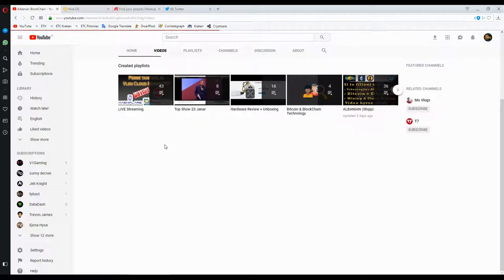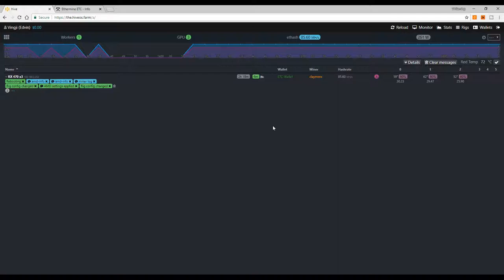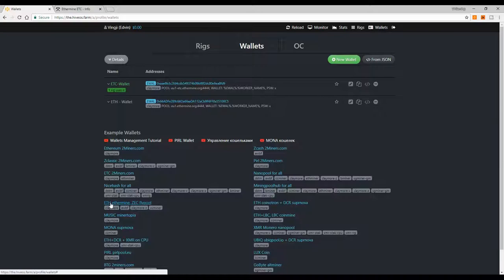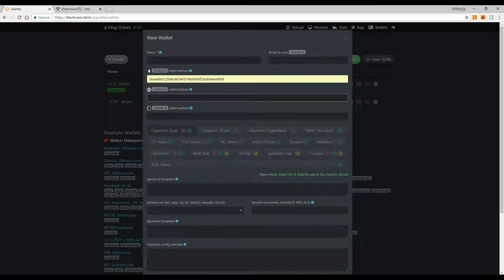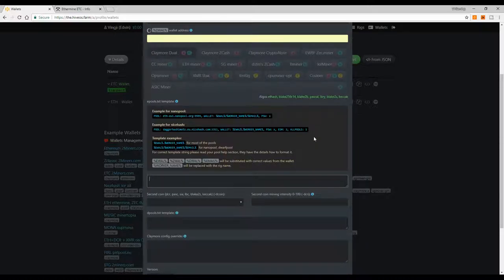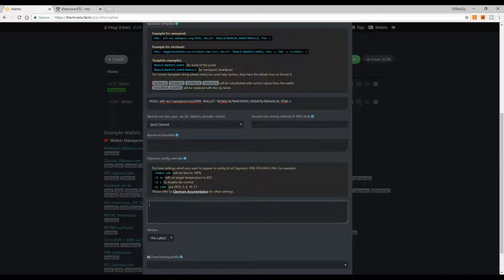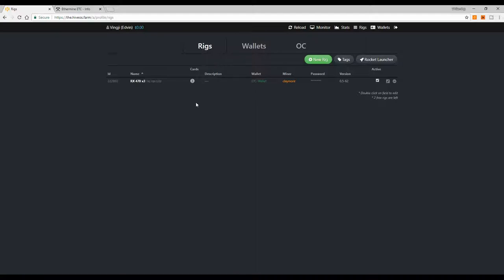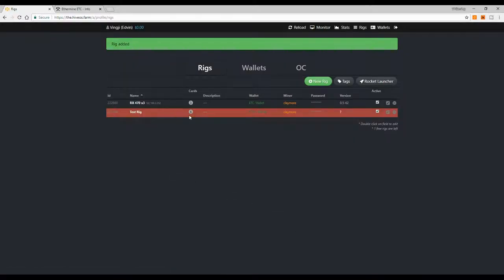How add a Wallet, add a Rig, Configure Claymore to mine Ethereum, ETC with Hive mining OS (Part 2)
- Bitcoin - 1Fu3i4SPqL2n2WdjF79WFueRH5vnQ2sSK5
- Ethereum - 0x66ADFe289c66Da6faaDA112aCb9F6FF8a55100C5
- ETHClassic - 0x18C19f2B39EAf66656F0930223c9AedEAa7f1Aba
- Litecoin - LanFjKUX9su1hkYntddPwscDM4TKNf1mFZ